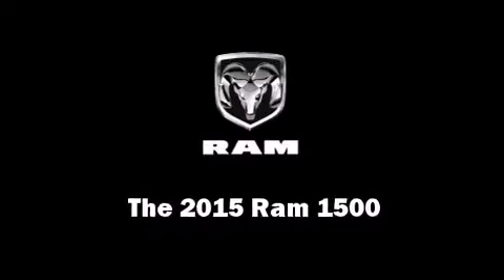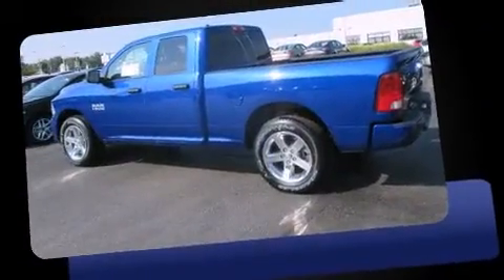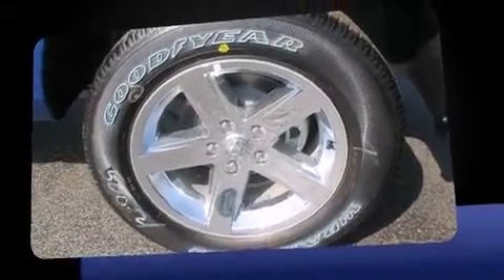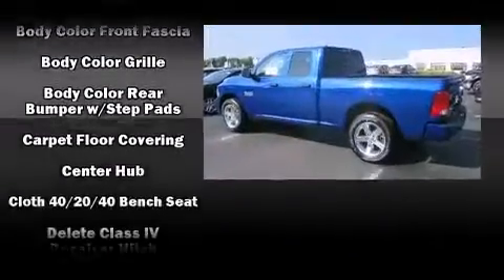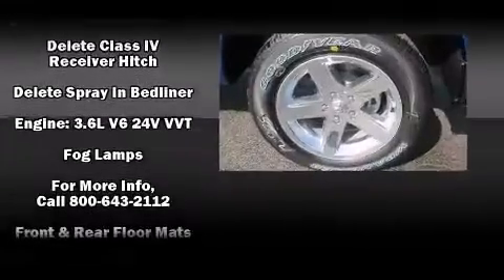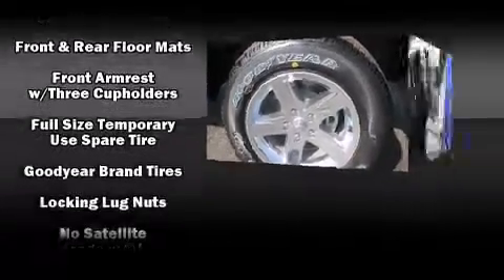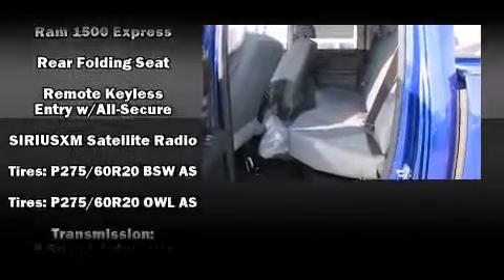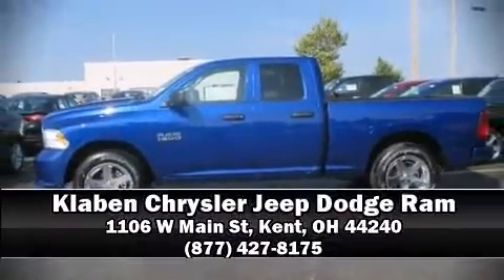2015 Ram 1500 Tradesman/Express 3.6L V6 24V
1106 W Main St
in Kent, OH 44240

Step into the 2015 Ram 1500 This 4 door, 6 passenger truck offers the latest in technological innovation and style. It features an automatic transmission, rear-wheel drive, and a refined 6 cylinder engine. All of the following features are included: a rear step bumper, a front bench seat, tilt steering wheel, power door mirrors, a trailer hitch, a bedliner, and 1-touch window functionality. Audio features include an AM/FM radio, and 6 speakers, providing excellent sound throughout the cabin. Safety equipment has been integrated throughout, including: head curtain airbags, front SIDE impact airbags, traction control, brake assist, ignition disabling, and 4 wheel disc brakes with ABS. With electronic stability control supplementing mechanical systems, you'll maintain precise command of the roadway. We'd also be happy to help you arrange financing for your vehicle. Please don't hesitate to give us a call.